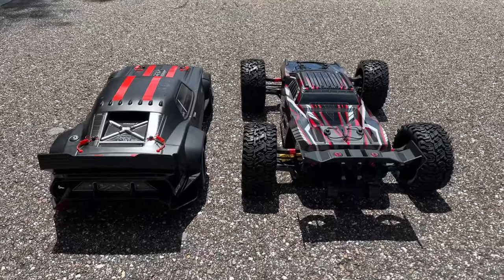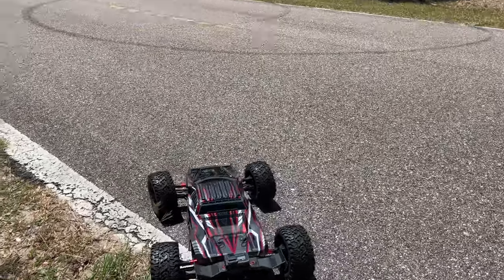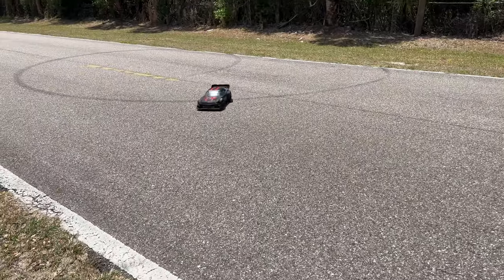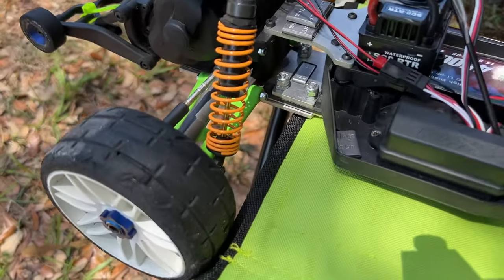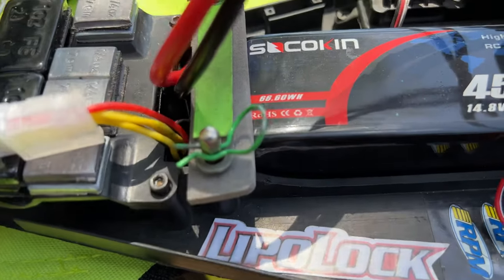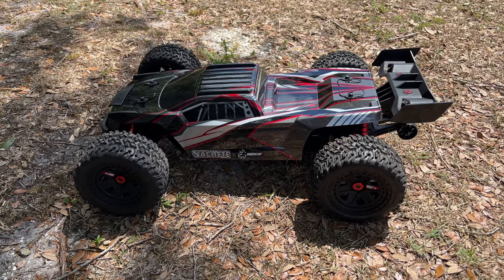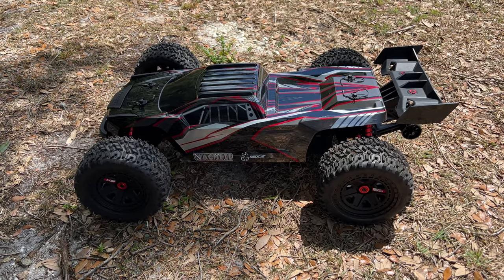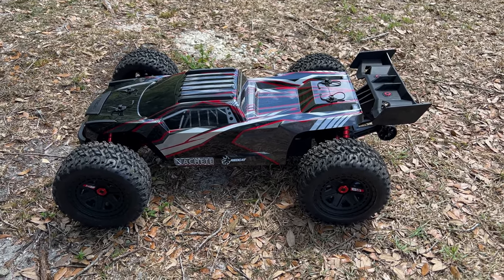Redcat Machete 6s My First Run + Arrma Felony & Traxxas 2wd Ruster Speed Runs | OMGRC.com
First time run with Redcat Machete 6s. I'm running (2) venom 3s lipo's 50c 5000mah. Arrma Felony is on 6s and Traxxas Rustler is on 4s. We just wanted to see how fast they go.

Shop OMGRC.com